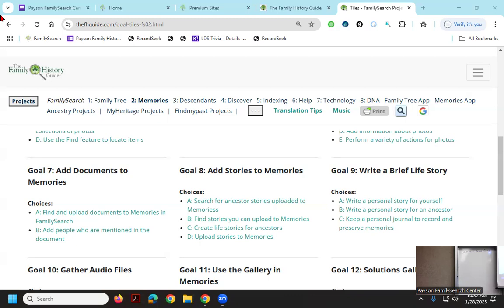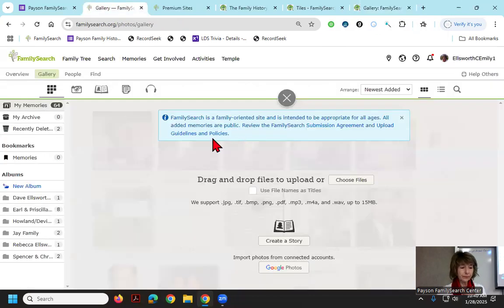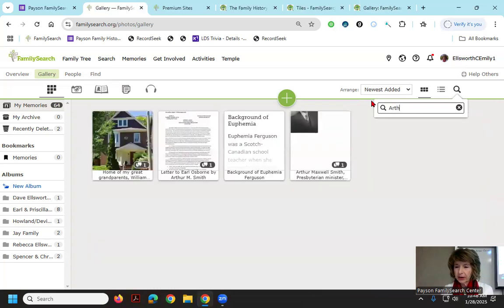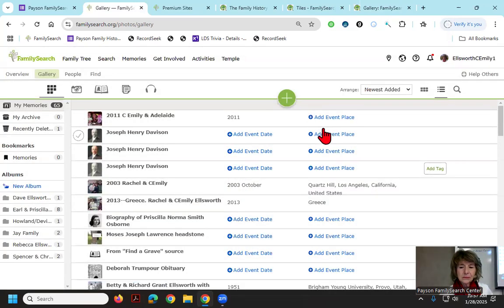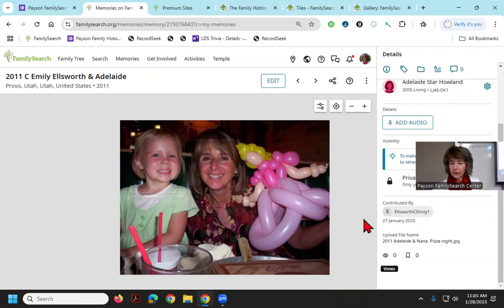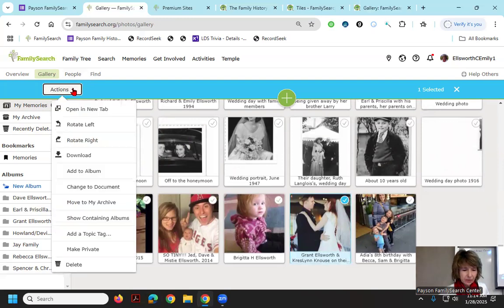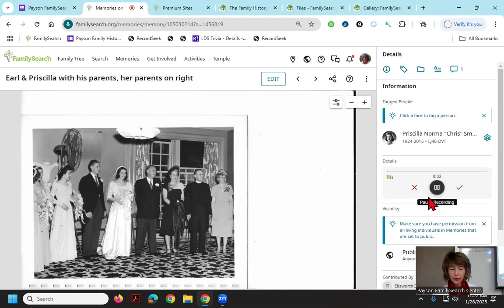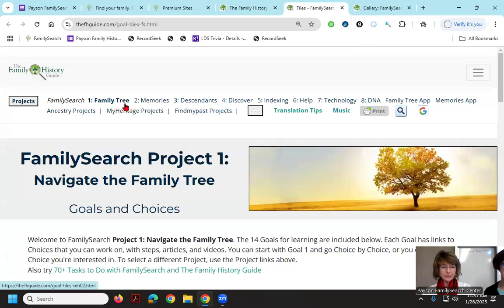2025-01-28 Use the Gallery in Memories - Emily Ellsworth